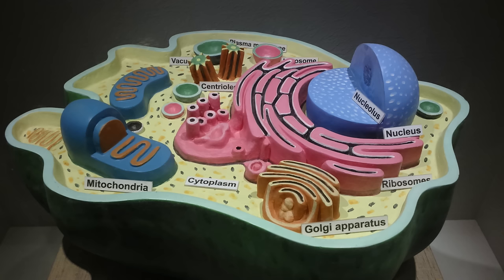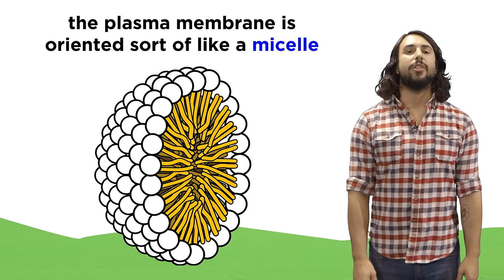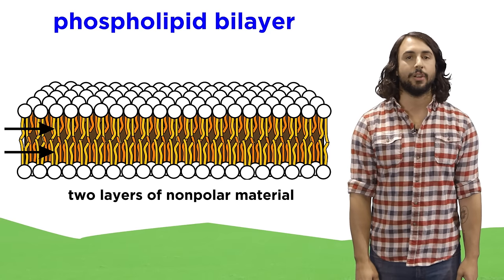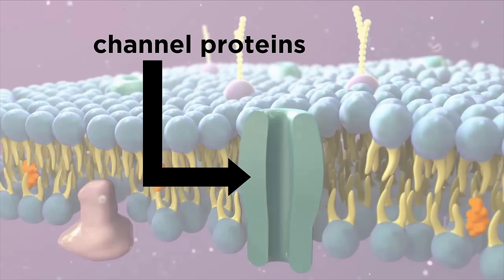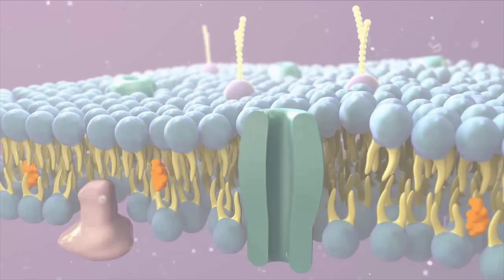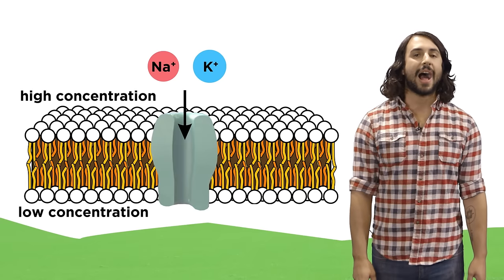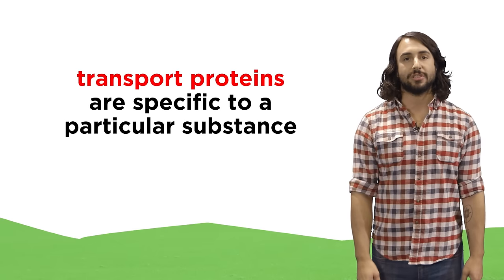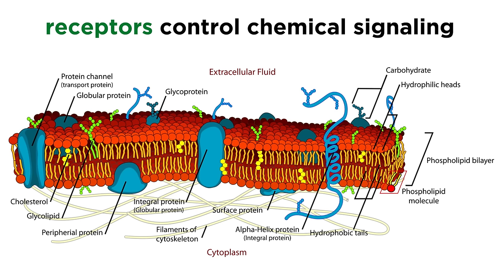Structure Of The Cell Membrane: Active and Passive Transport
What is it that separates what's inside a cell from what's outside of a cell? Why, that's the cell membrane. What's it made out of? How does it work? How do molecules get in and out of the cell? These are super-important concepts! Let's take a look.